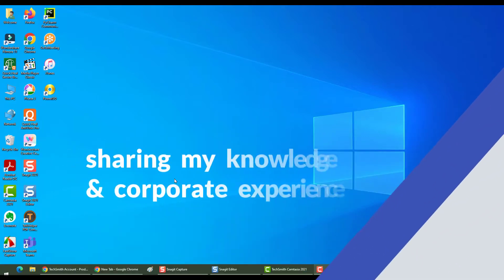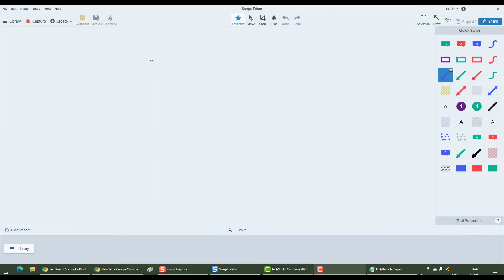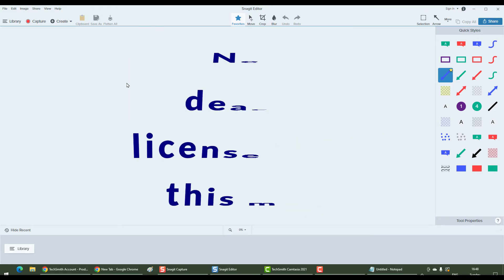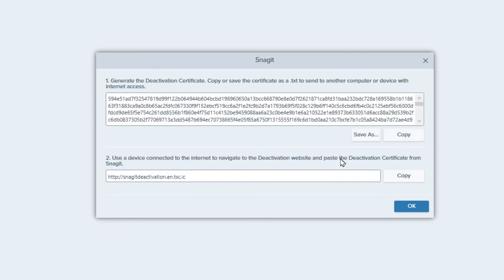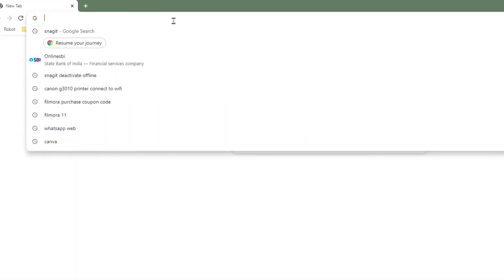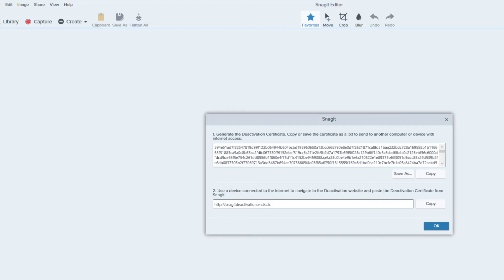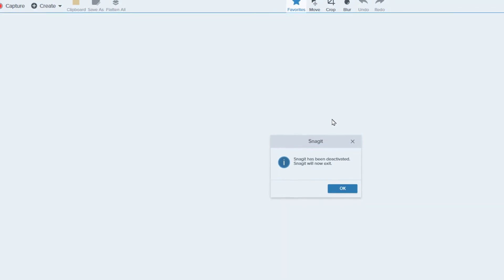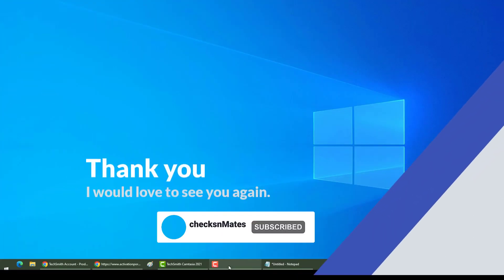SNAGIT_03 = how to transfer SNAGIT LICENSE KEY from one PC to another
This video shows you how to deactivate snagit license key from one machine;
so that you can use that license key to activate snagit on your another/new machine.
Snagit == Help menu == Deactivate Offline

0:00 Introduction
0:26 Deactivating license key from PC
0:46 Deactivation link
0:59 Transferring license key